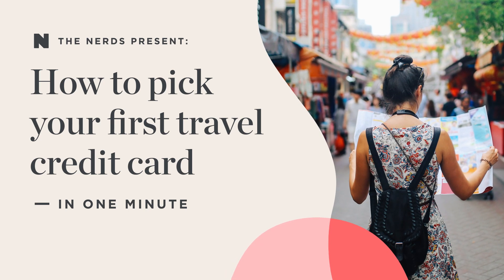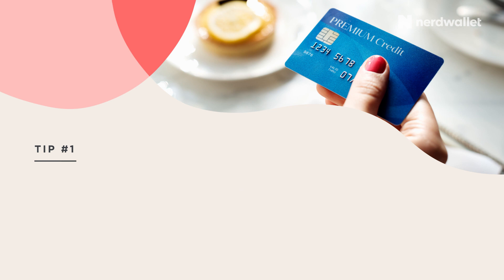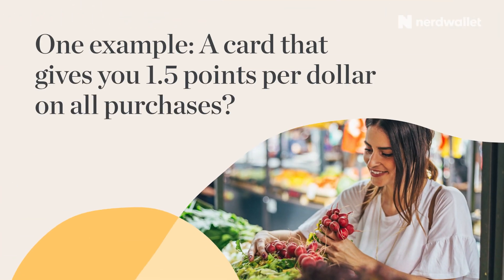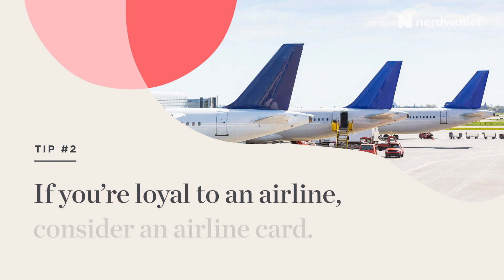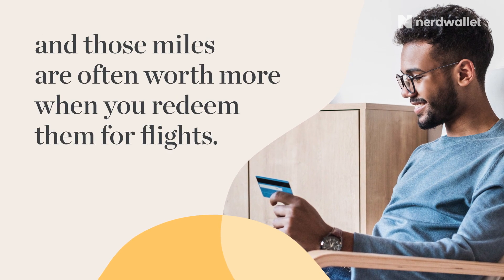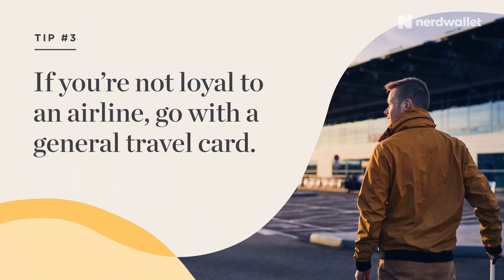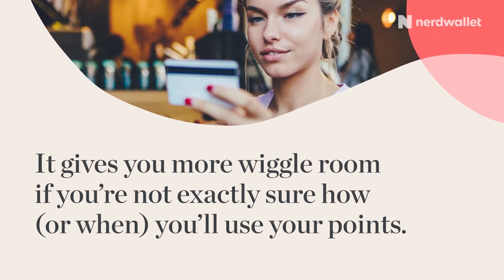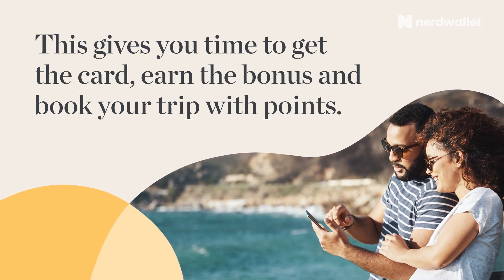How to pick your first travel credit card — in one minute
Daydreaming about your next adventure? Before you plan your trip, you may want to sign up for a new credit card to start earning points that can help you save on travel costs. Watch to see which three steps to consider when selecting a travel credit card.

How to Pick Your First Travel Rewards Credit Card

4 Signs You’re Using the Wrong Travel Credit Card